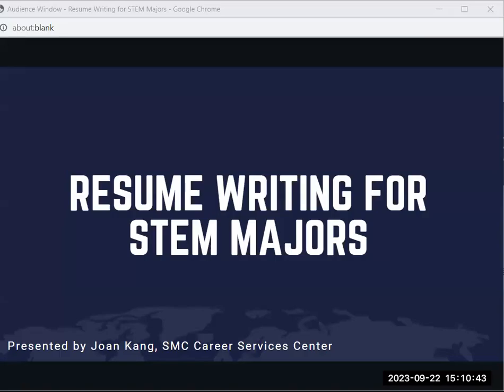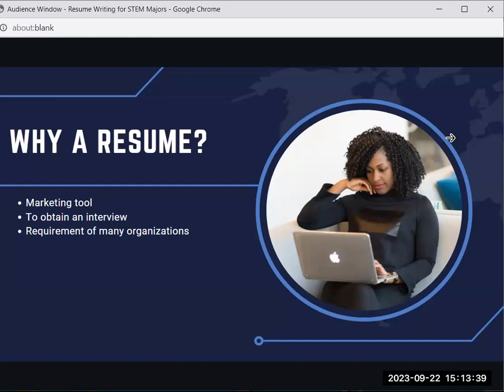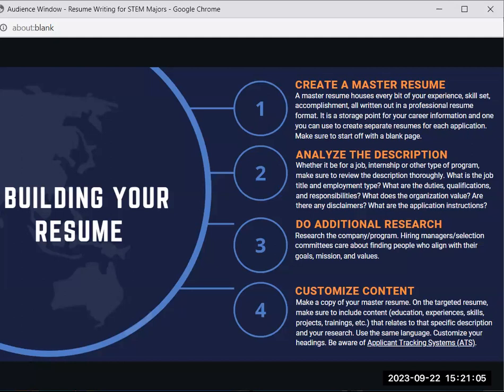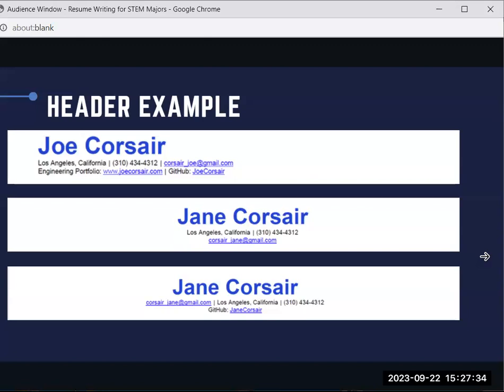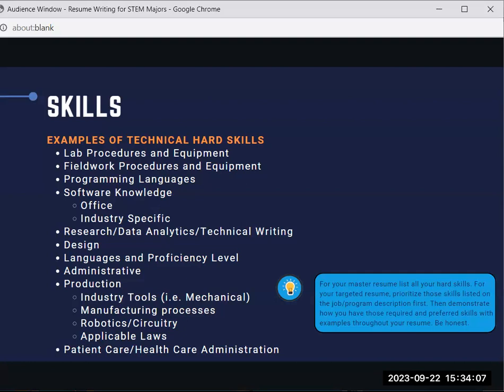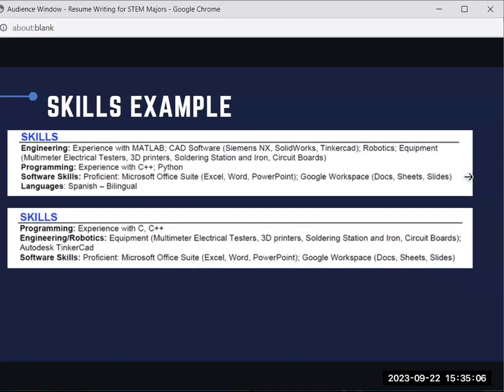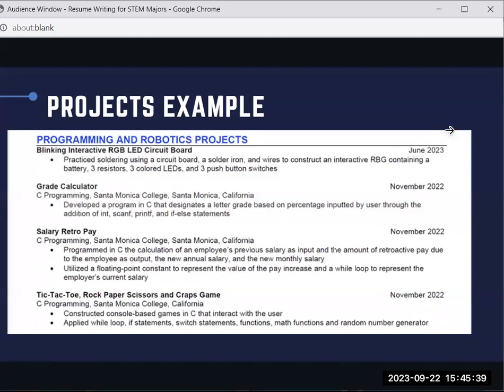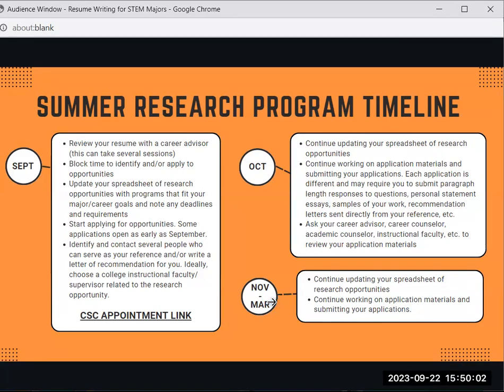Resume Writing for STEM Majors